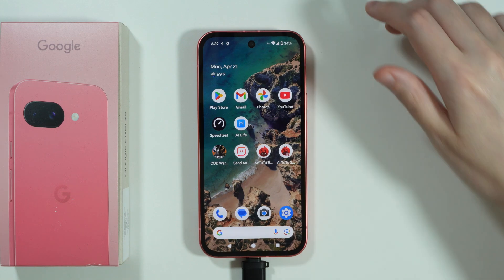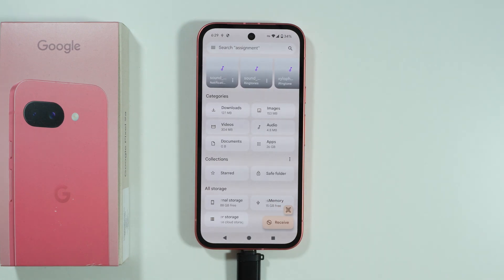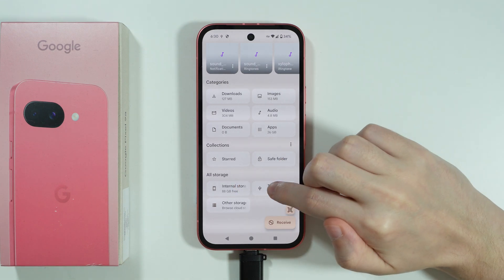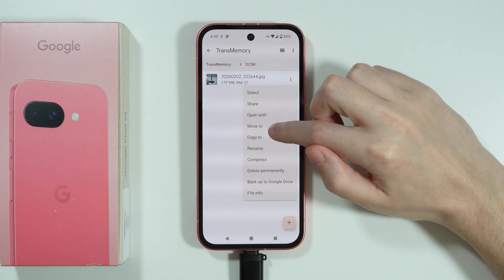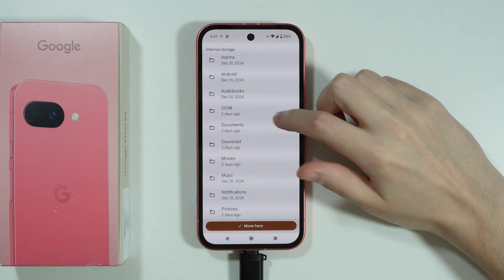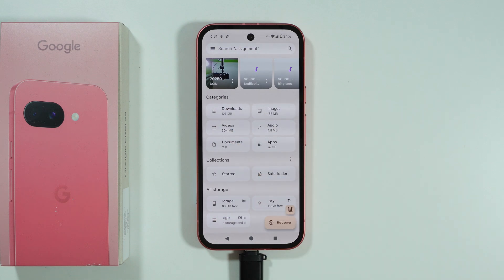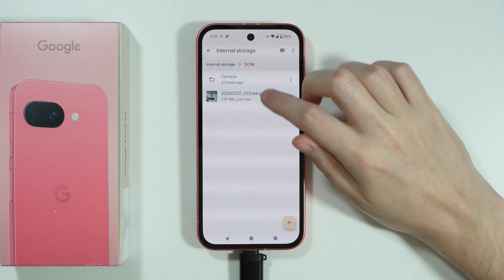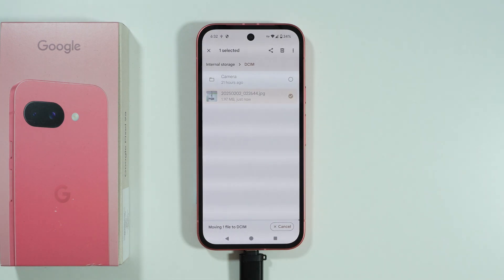Google Pixel 9a: How to Move Data from/to USB Flash Drive (USB Storage/Pendrive)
Need to transfer files between your Google Pixel 9a and a USB flash drive? This guide shows you how to connect and use USB OTG (On-The-Go) functionality with your Pixel 9a. Learn which USB-C adapters work best and how to properly format your flash drive for Android compatibility. We'll walk you through step-by-step file transfers for photos, videos, documents and other data between your phone and USB storage. Discover how to safely eject your flash drive and troubleshoot common connection issues. Whether you're backing up important files or freeing up phone storage, these instructions will help you manage data transfers efficiently.